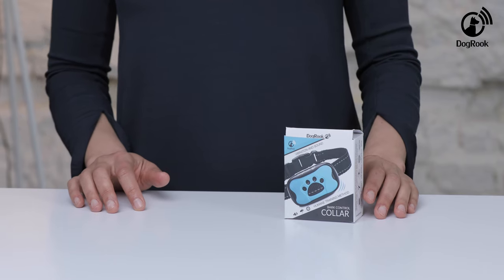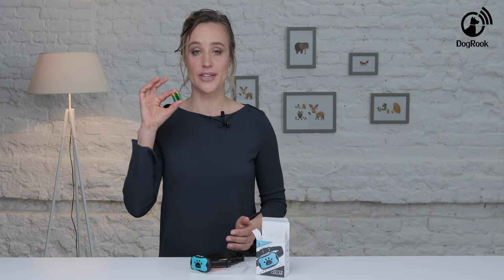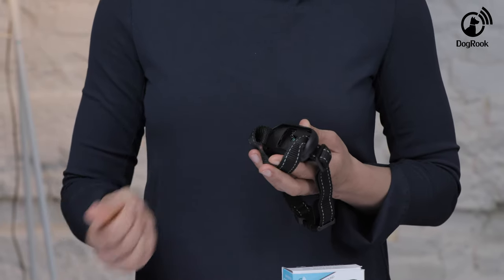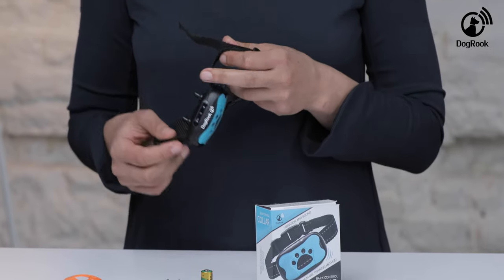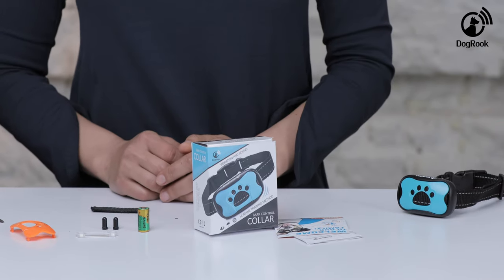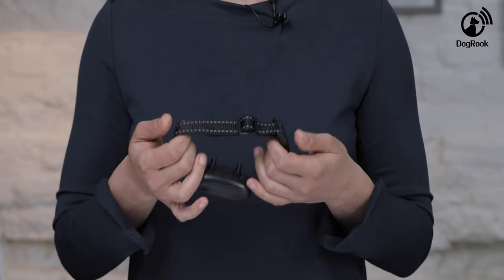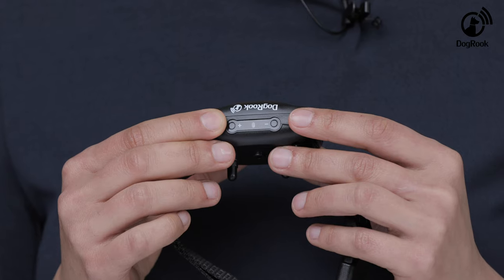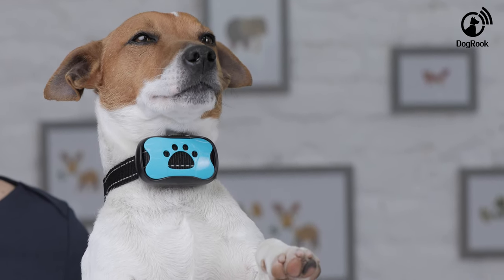5. Technical Review - DogRook Bark Collar.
Welcome to a short video presentation by Dog Rook.

Today, I'll show you how to use humane collar to train your dog not to bark.